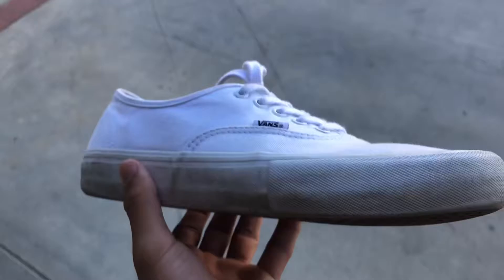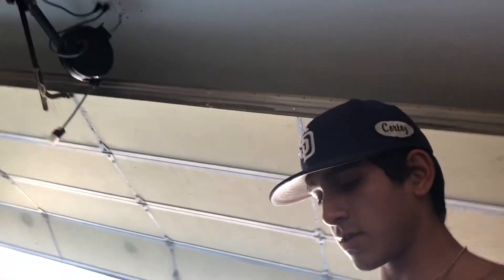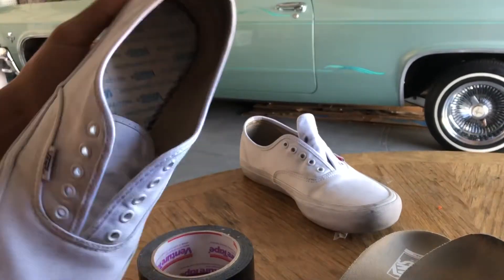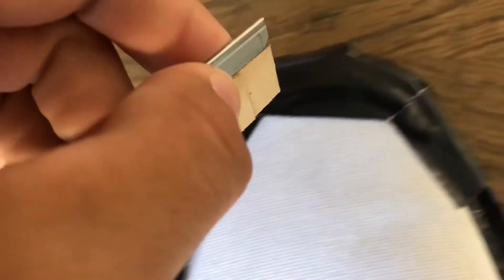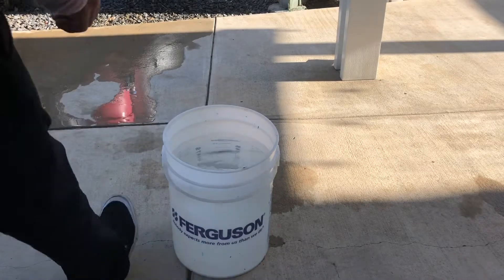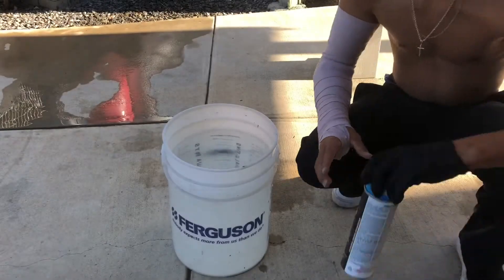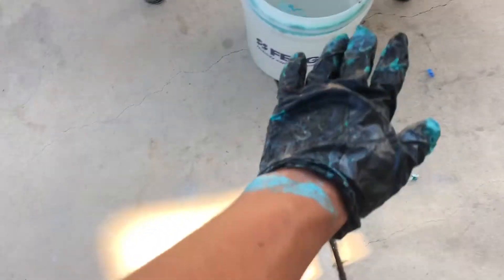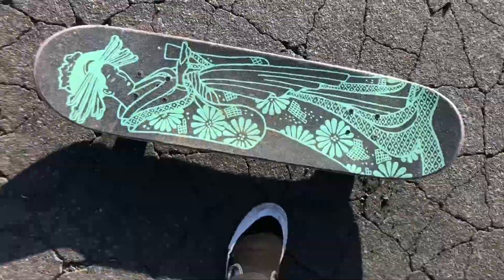HOW TO HYDRO DIP VANS!